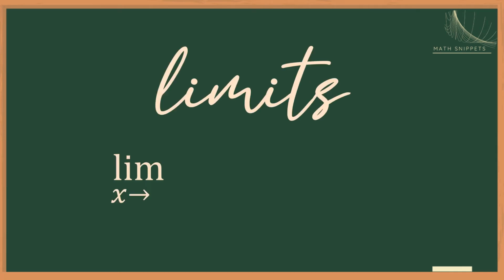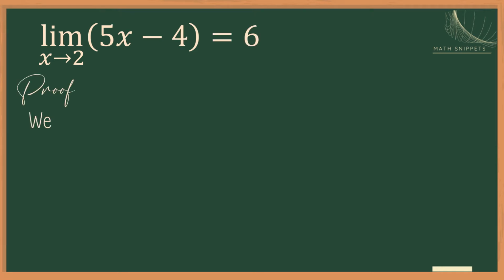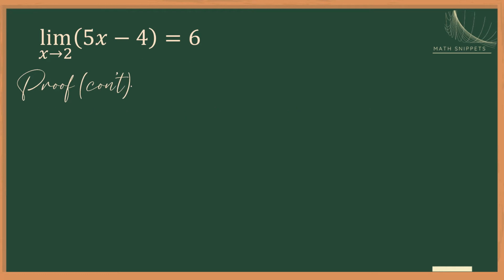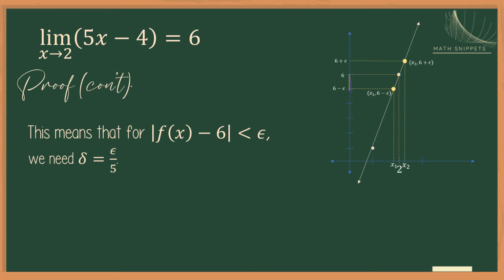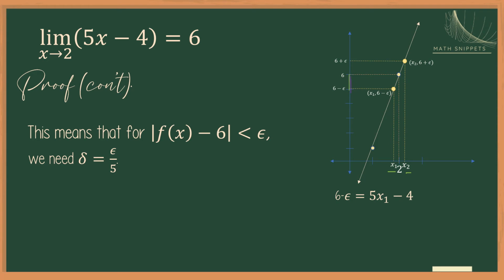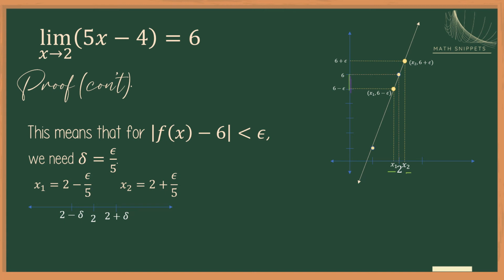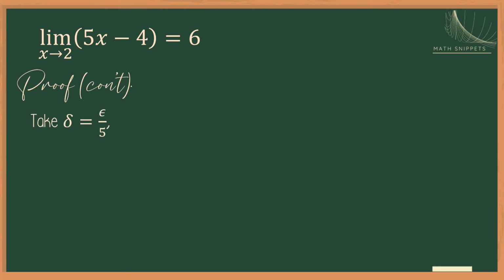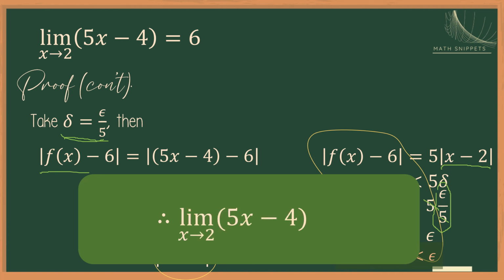6 1 Epsilon Delta Example1